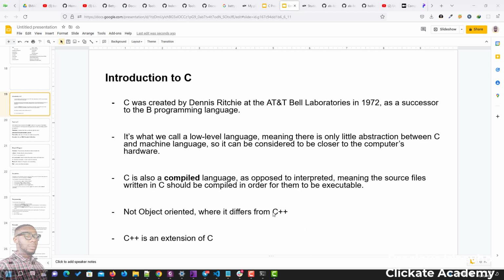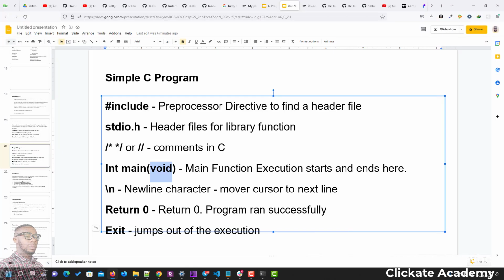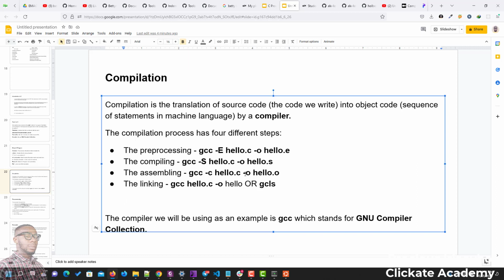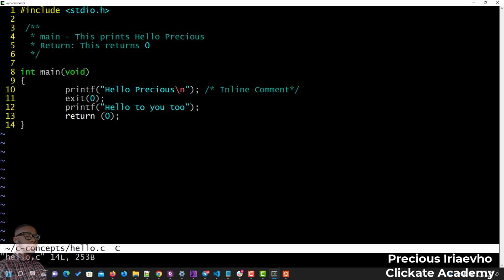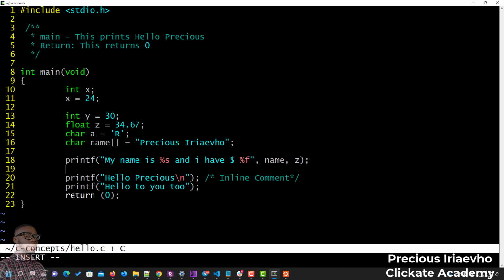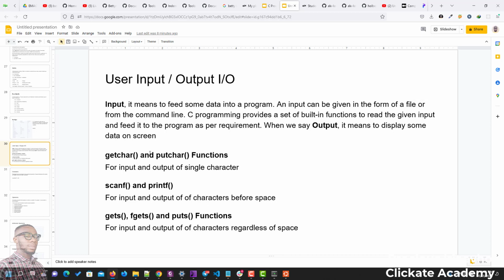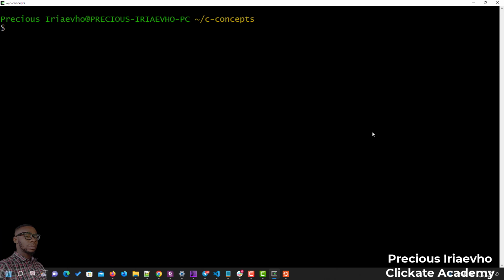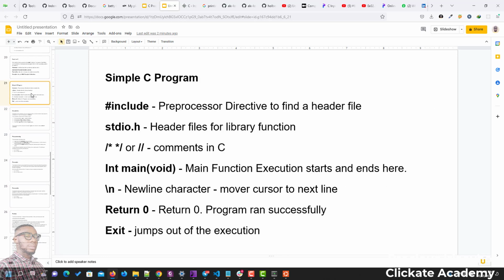Introduction to C Language (GCC, Printf, Puts, Putchar) | 0x00. C - Hello, World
ALX Introduction to C Language (GCC, Printf, Puts, Putchar) | 0x00. C - Hello, World ALX